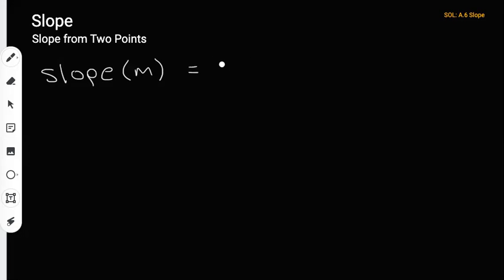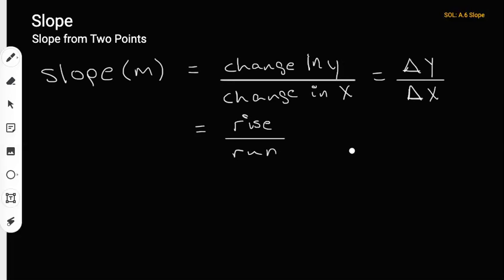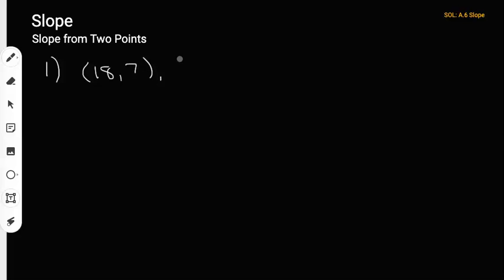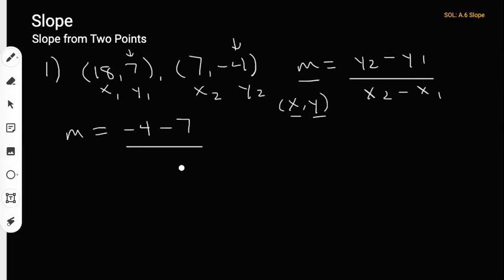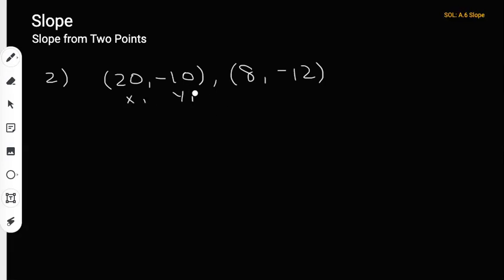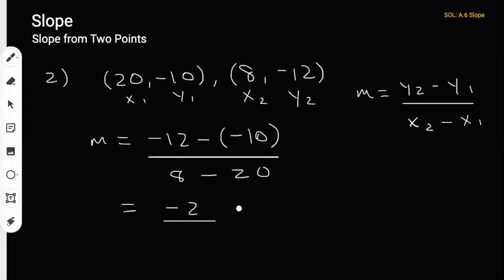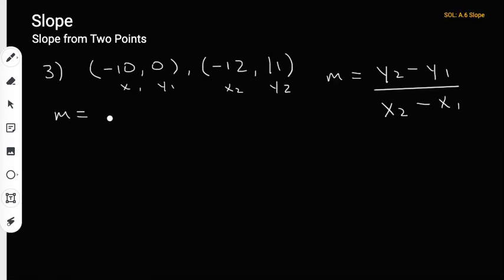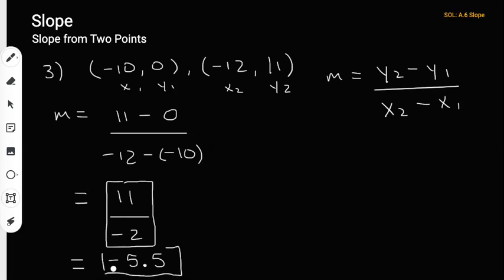Finding Slope from Two Points | Slope Classwork | Algebra 1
Slope Classwork
Algebra 1